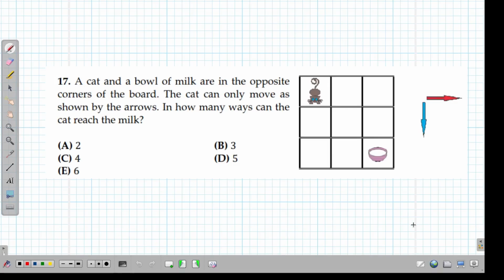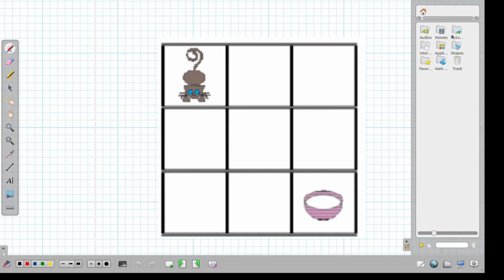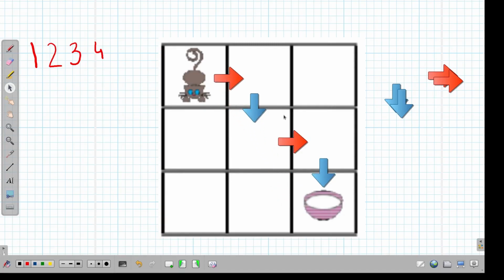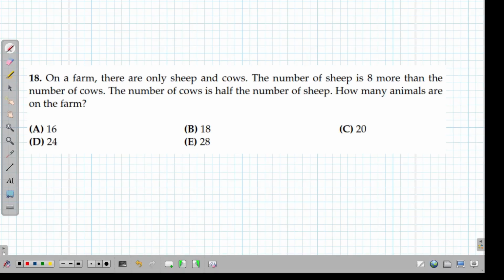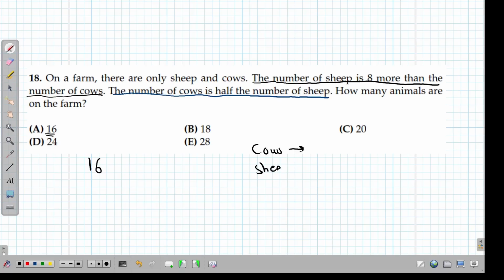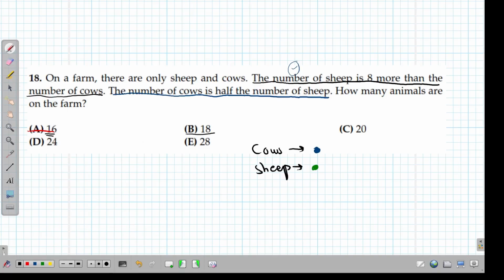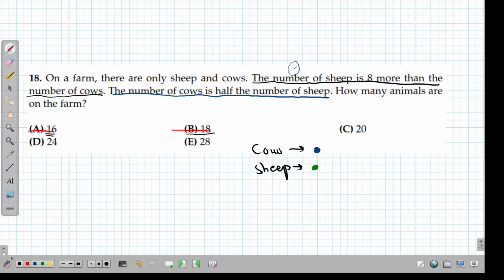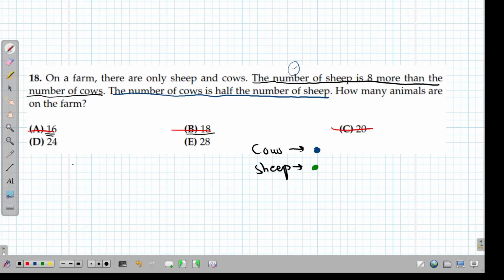IKMC 2019 (Pre-Ecolier) Q16-18 solution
Solution to Question 16-18 of International Kangaroo Math Competition (IKMC) for the year 2019 for the Pre-Ecolier group (Class 1-2).